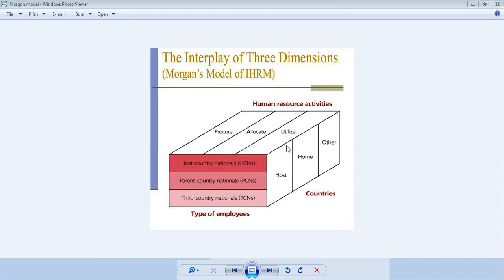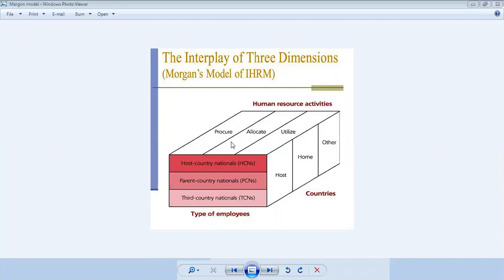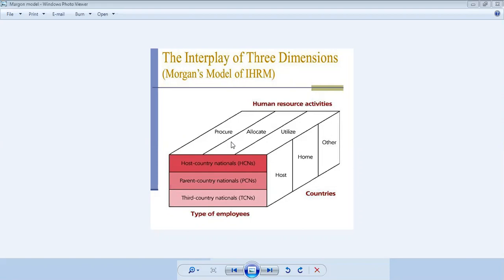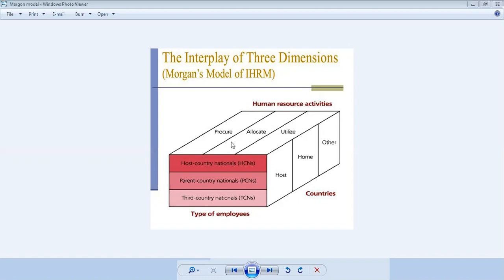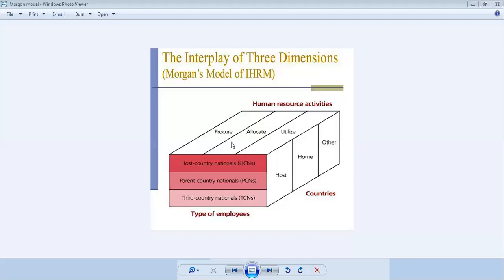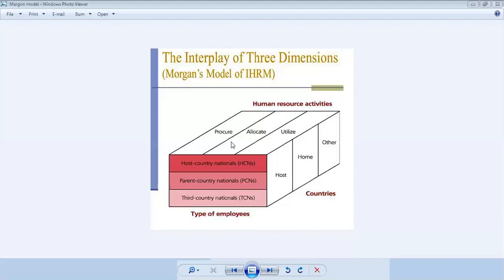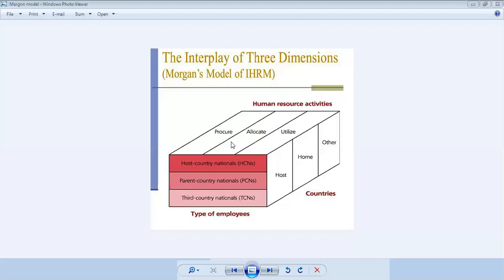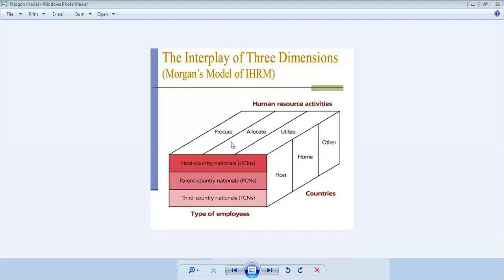Margon Model of IHRM